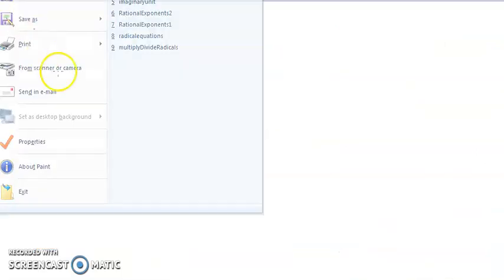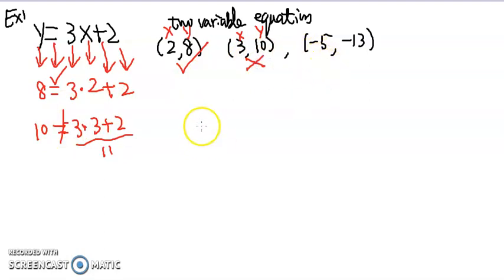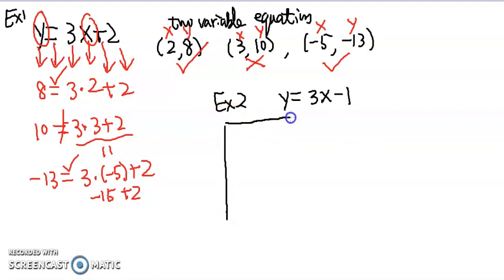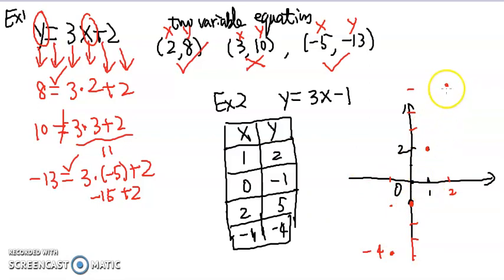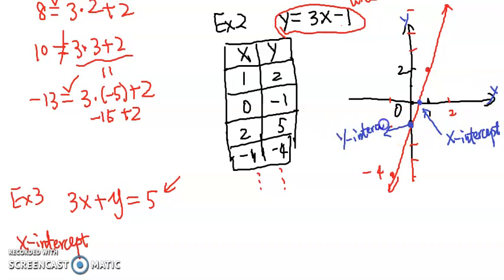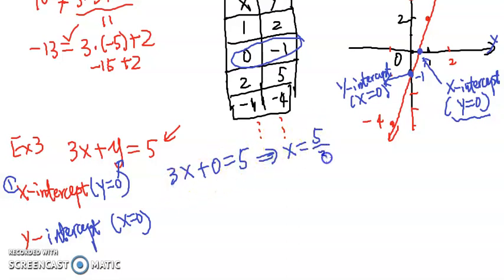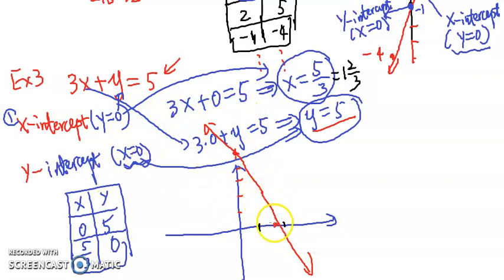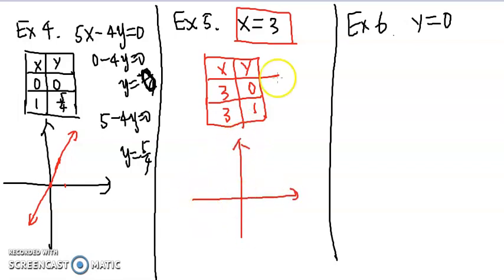Graph Linear Equations